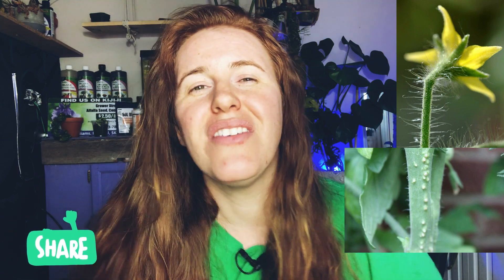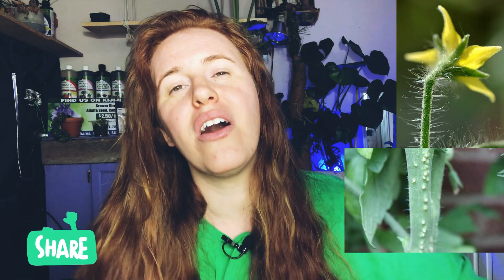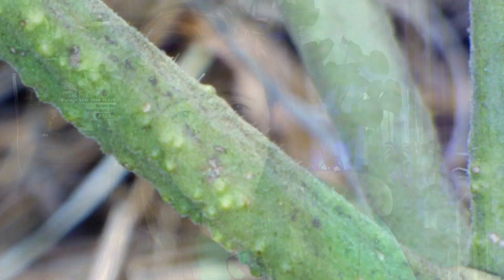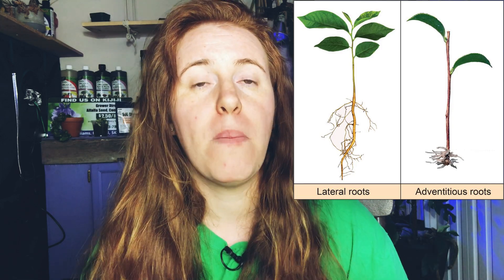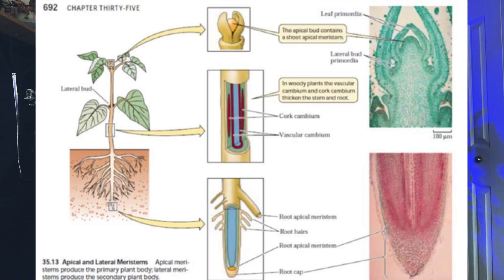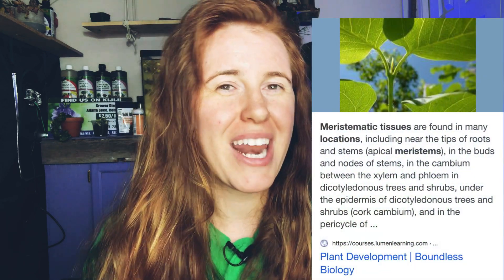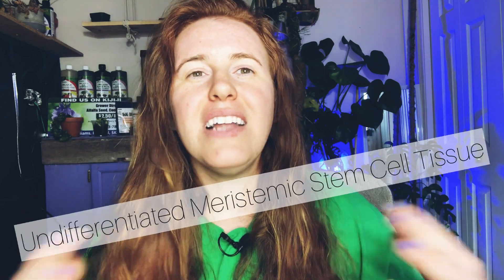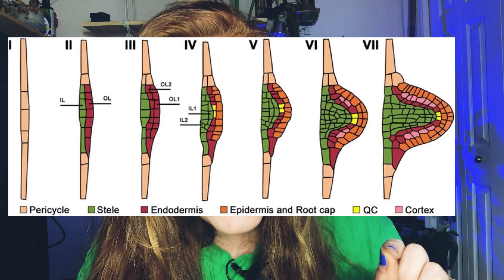Why Do Tomato Stems Have White Bumps? Are The Hairs On Tomatoes Roots? | Gardening in Canada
Why do some tomatoes have white bumps? The white bumps you see on tomato stems are actually a form of root development. This can be a sign of deficiency but generally you do not have to worry. The other odd thing we see on tomatoes is the hairs. These hairs are not roots and will never become roots. The hairs on tomato stems are actually called trichomes and these are specially designed organs to help with protecting the plant from pests. This gardening in Canada video goes through the science of what exactly the white bumps on tomato stems are.